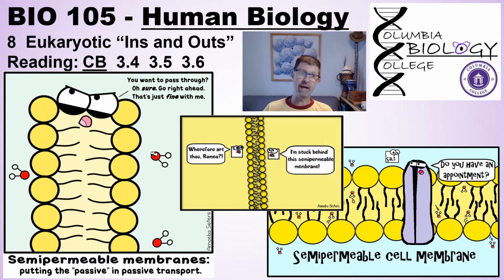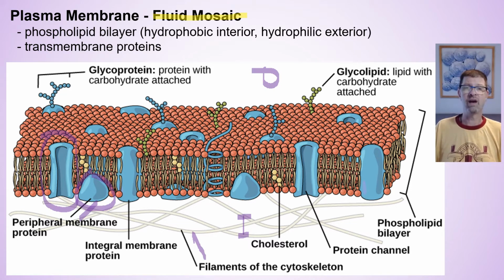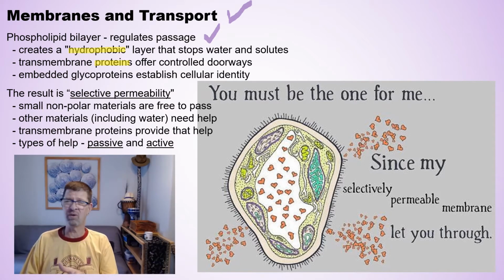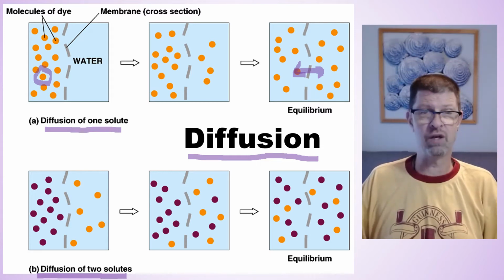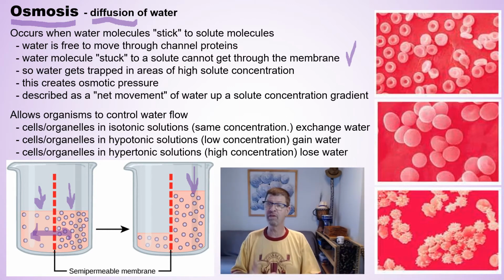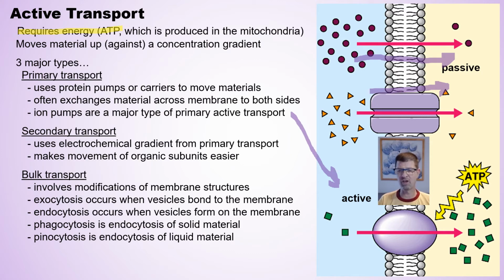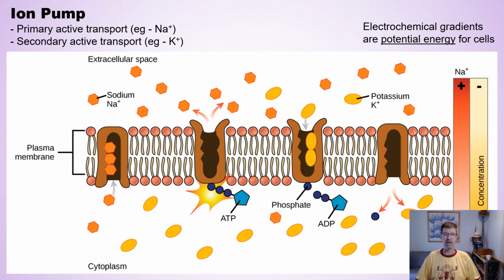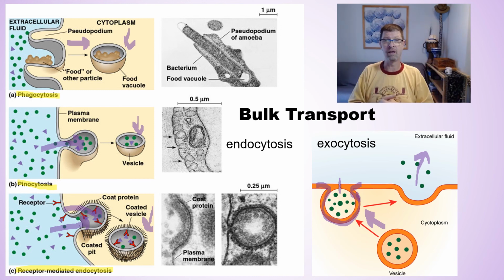8 Cellular Ins and Outs